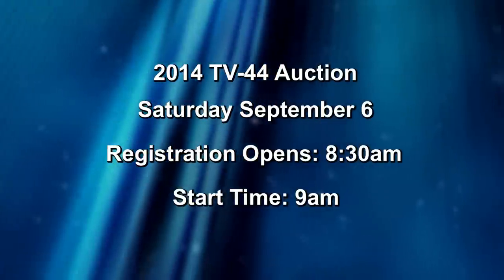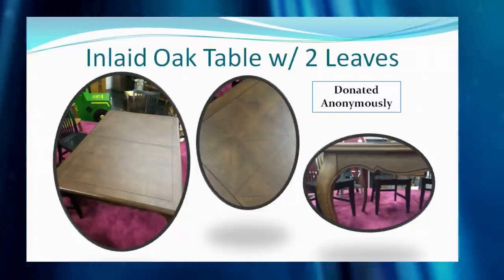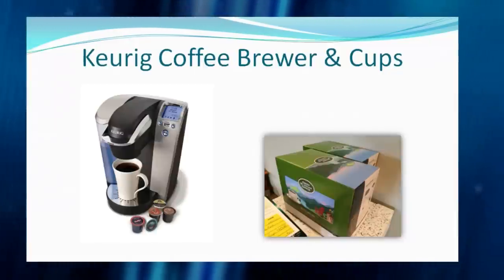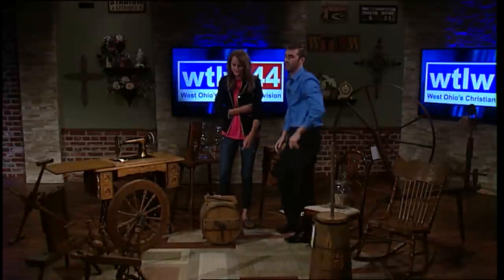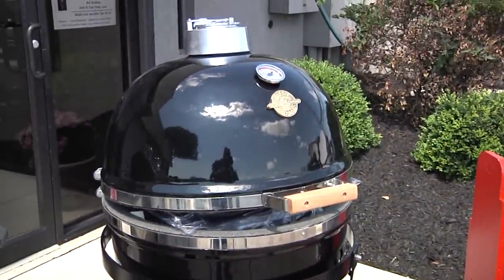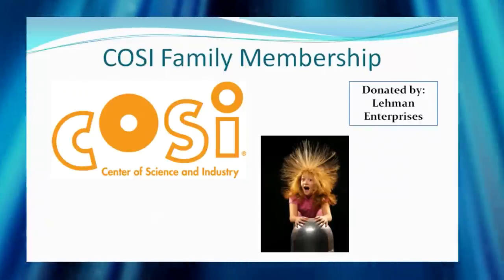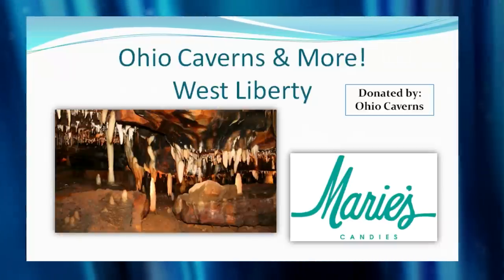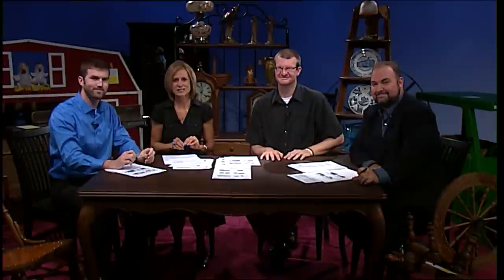FF1433 08 17 14 08 23 14